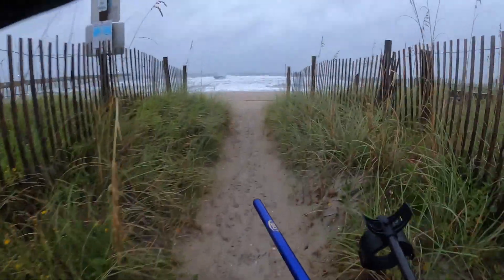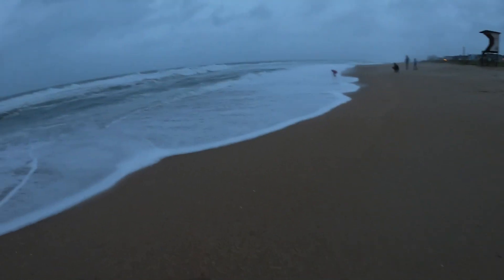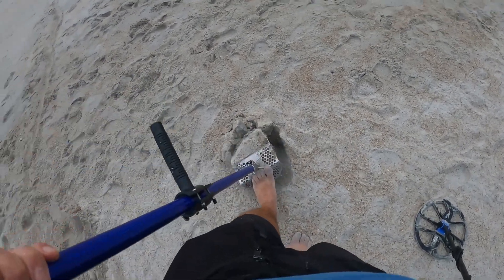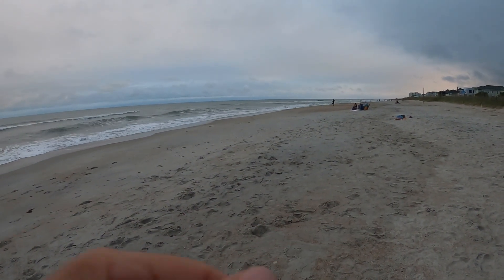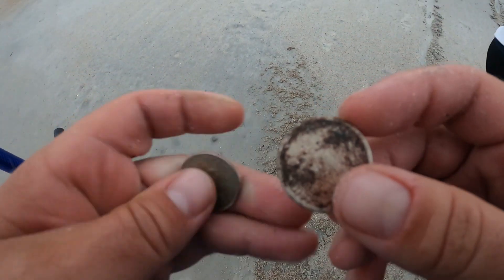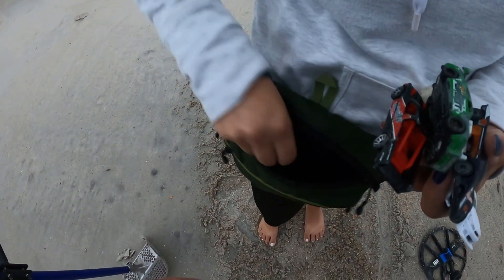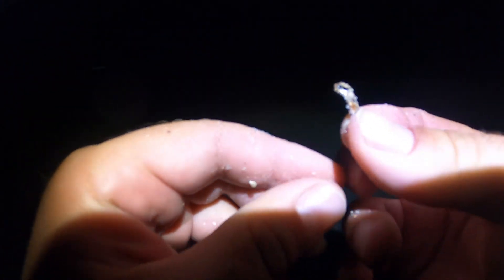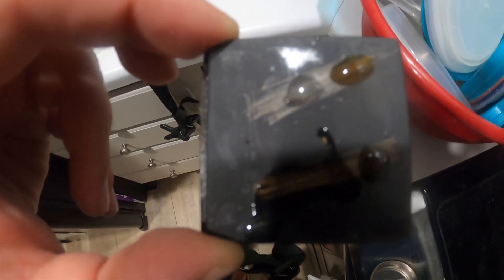Metal detecting during a tropical storm and finding gold!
finally a little gold guys! a little sketchy the first night detecting in the storm but ya gotta live on the edge a little right